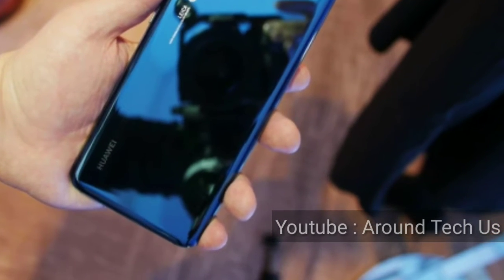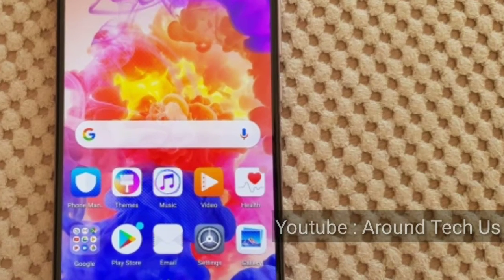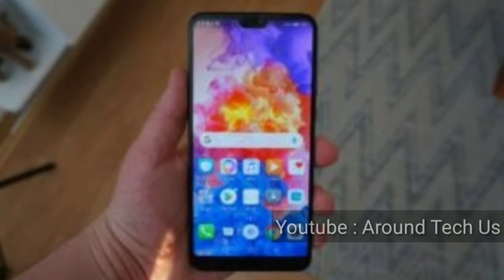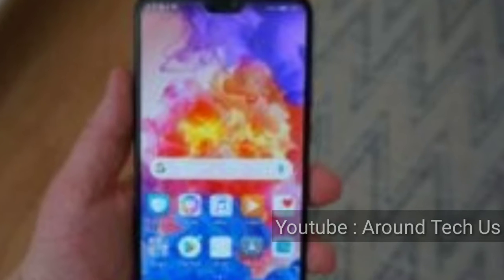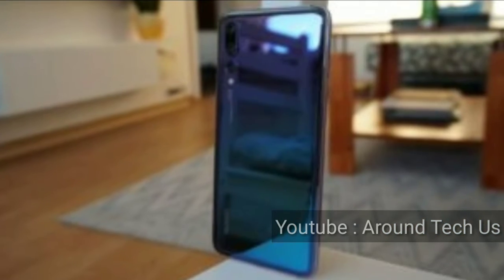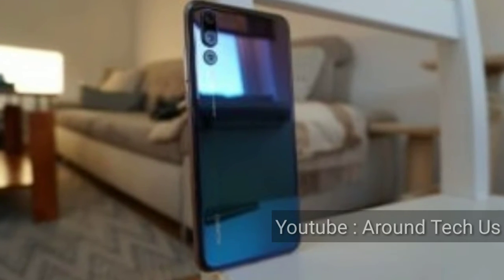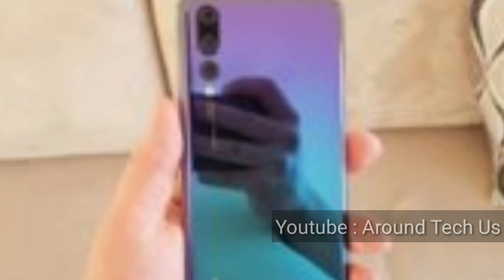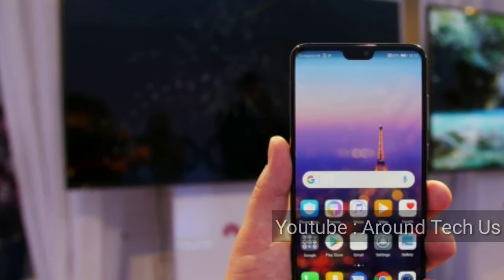Huawei P20 Pro Hands on Review – A Very Impressive Smartphone with 3 Cameras!